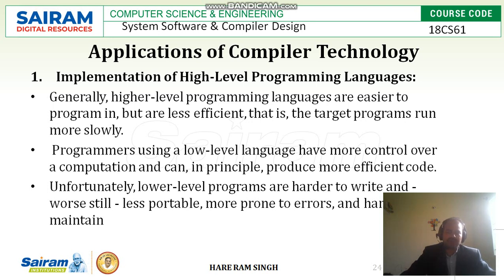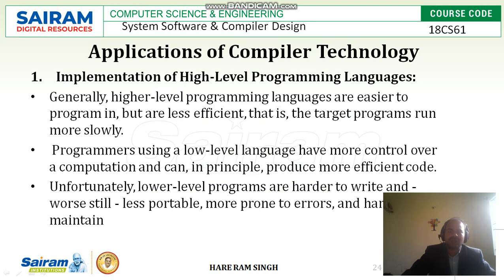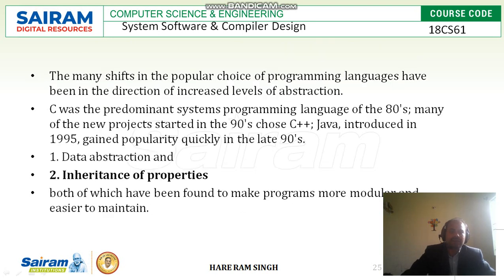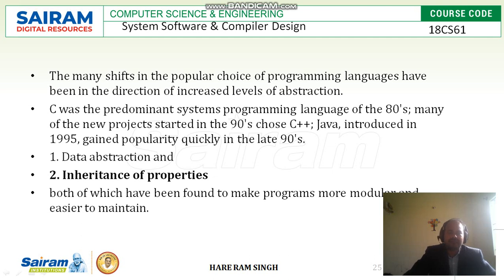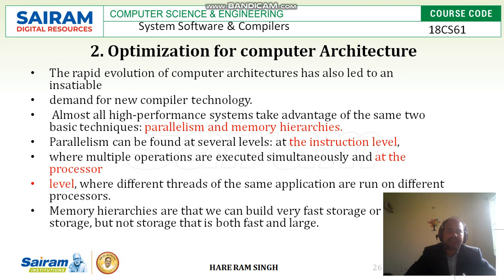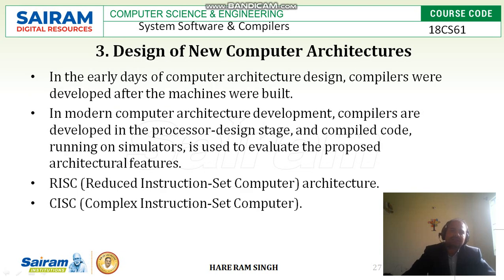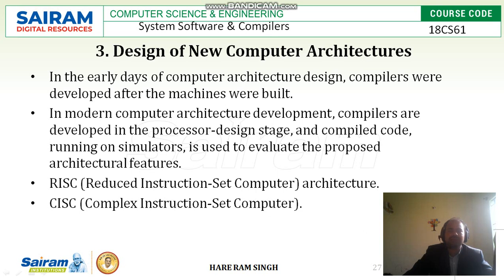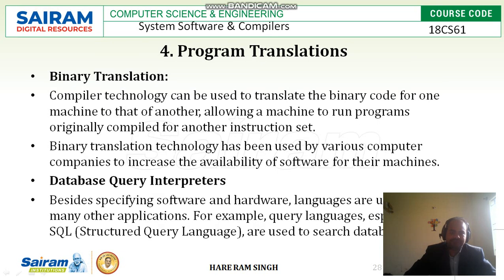Lecture Video 1 18CS61 Module2 Applications of Compiler Technology Hare Ram Singh